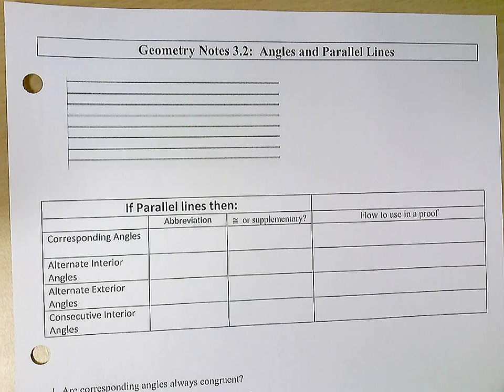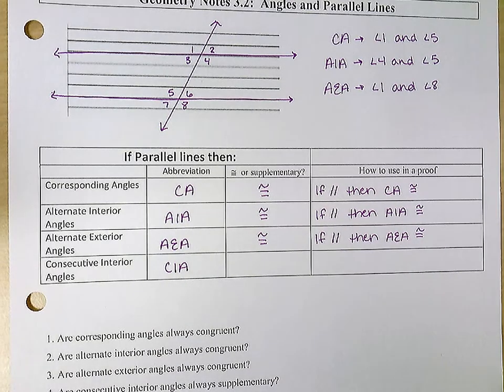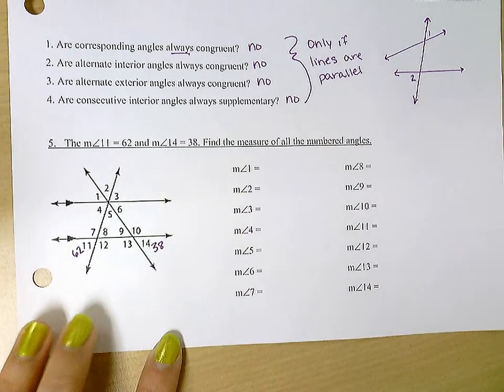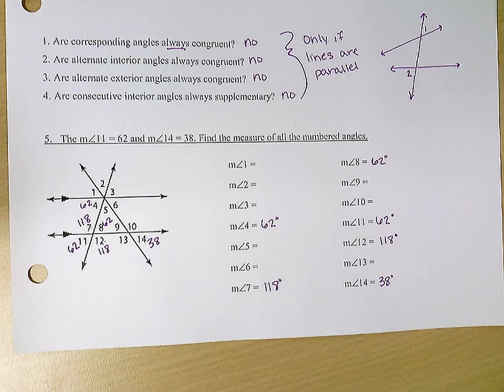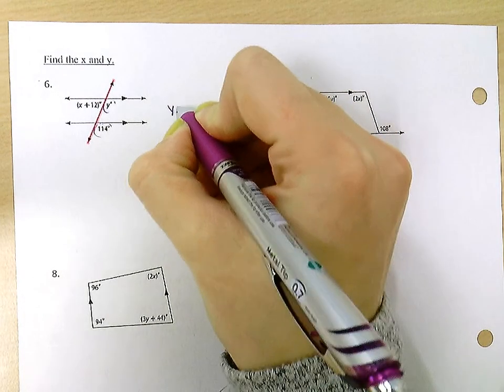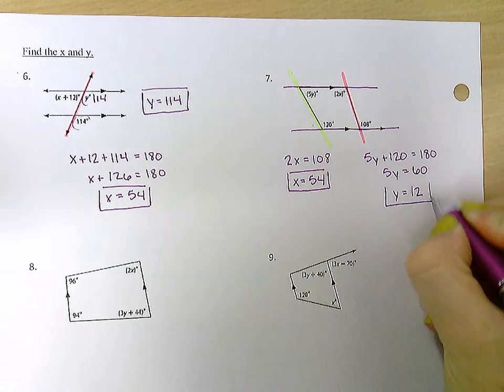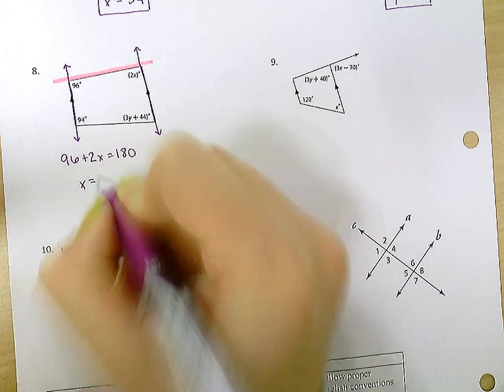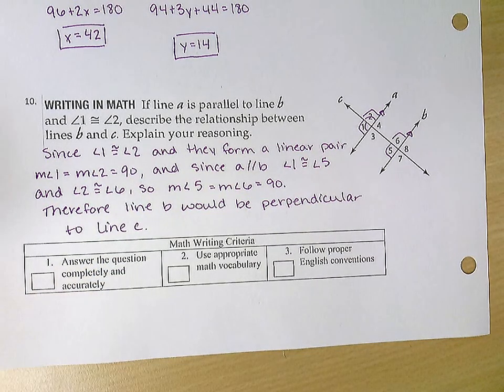Lesson 3 2